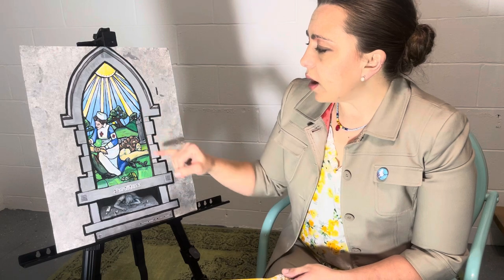#165 Fortitude, piece by piece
The Virtue Card project has been a team effort in association with the team of Navigating Patterns . This project has been in development since Nov 22 and will continue development into prints as well as various other products.